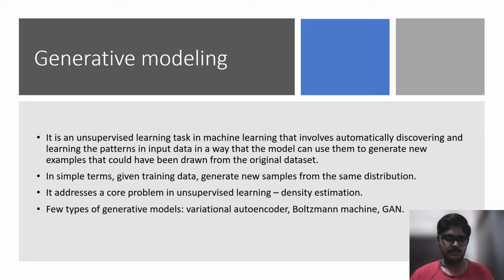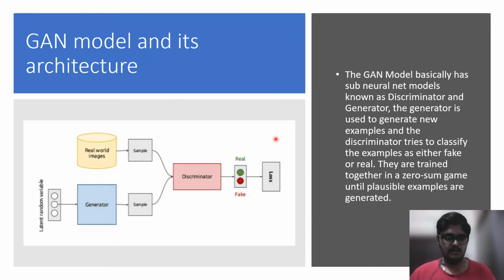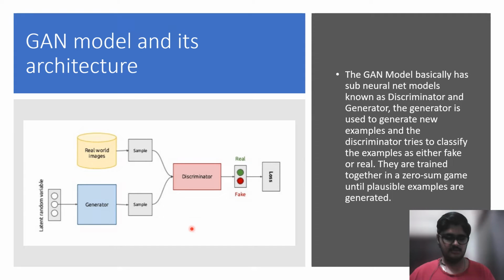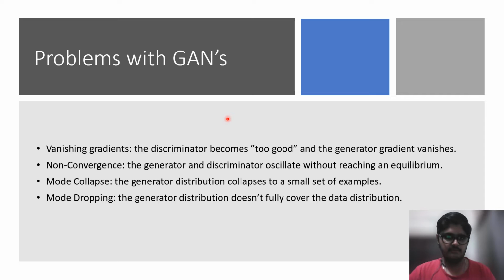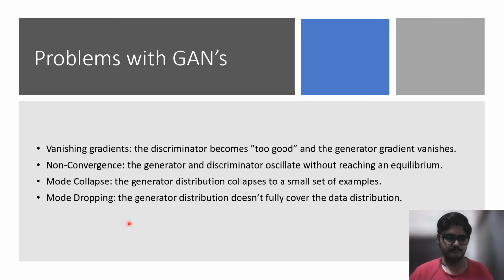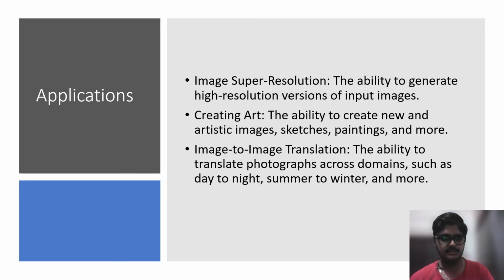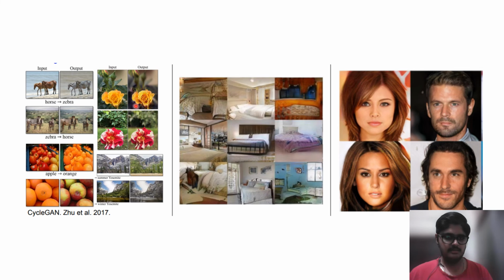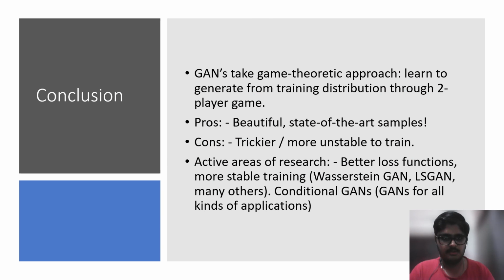Deep Learning Tutorials - GANs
Author - G Indra Anuraag